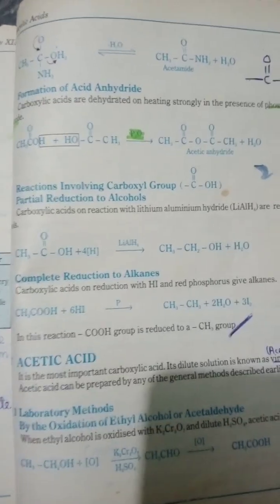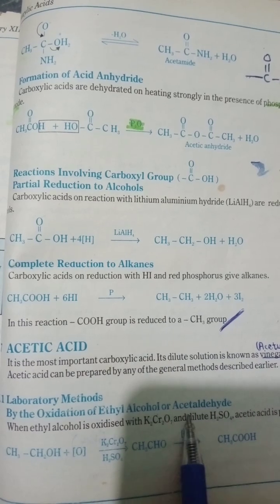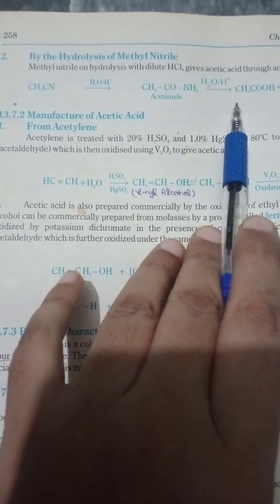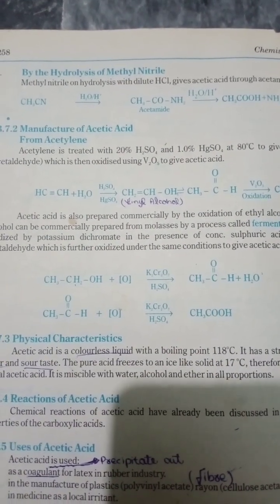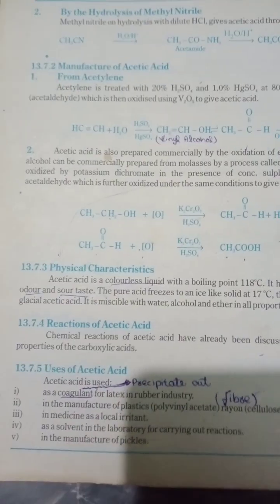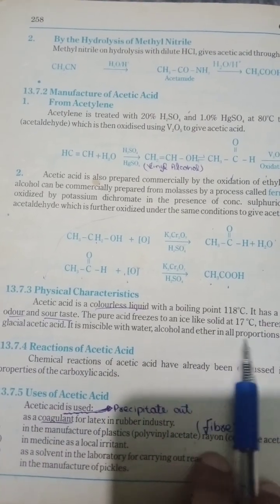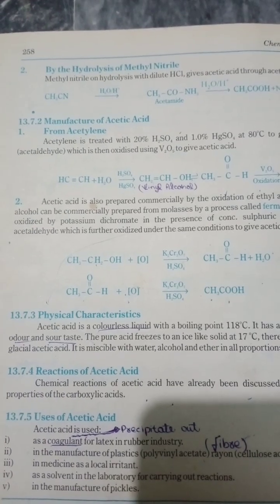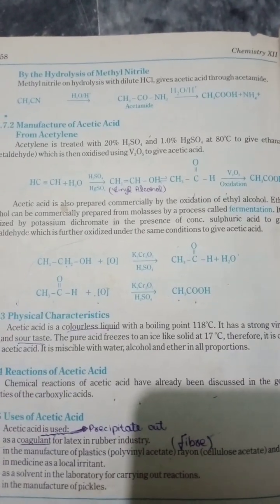13chapter 2nd year class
acetic acid and amino acid